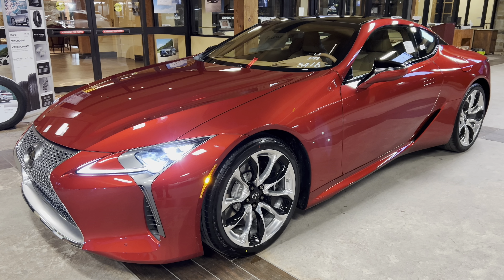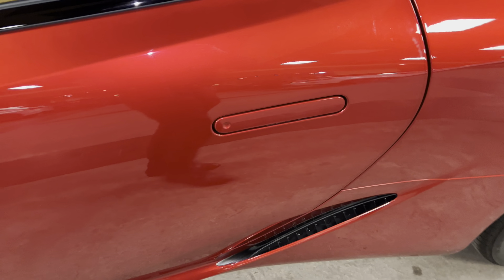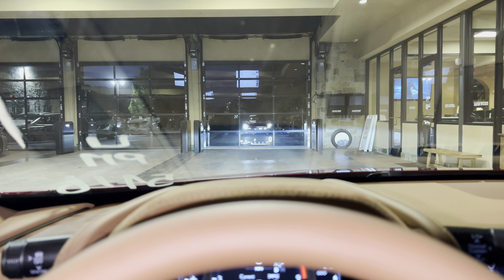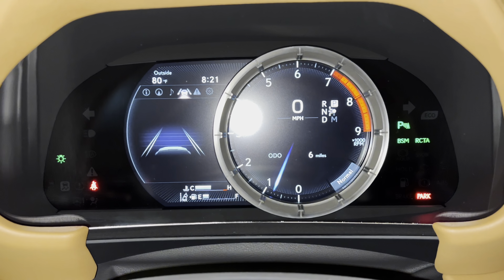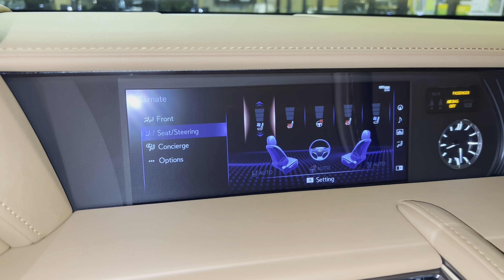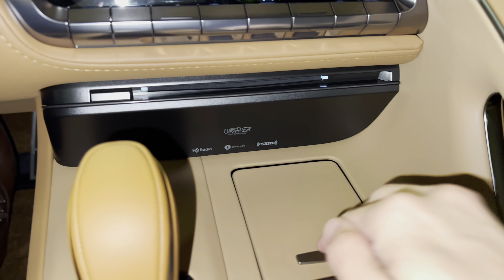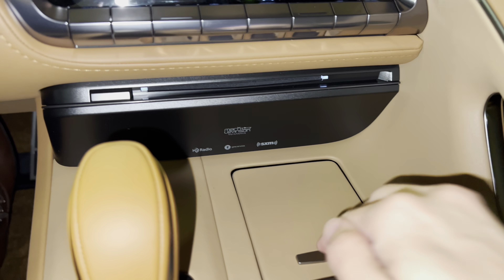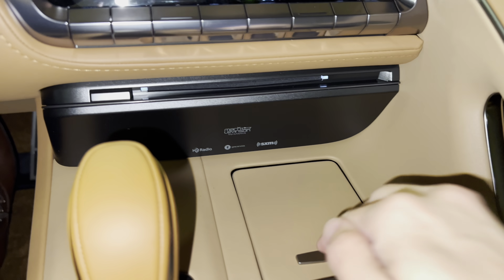2023 Lexus LC500 Walkaround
Check out the 2023 Lexus LC500 and all the features this car comes equipped with.